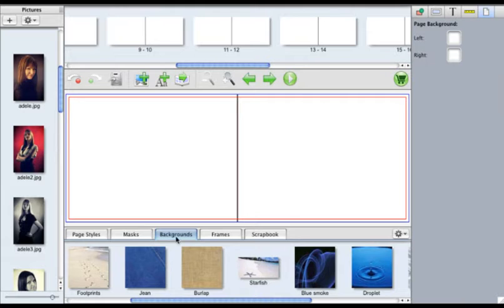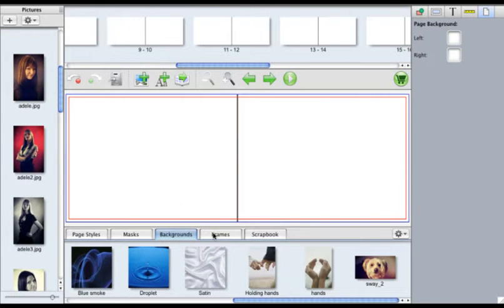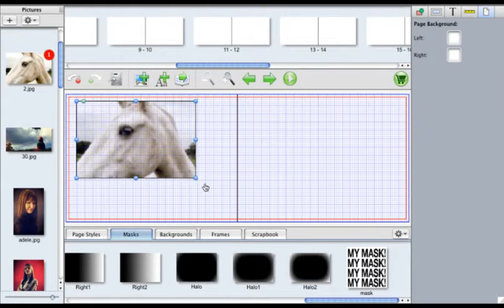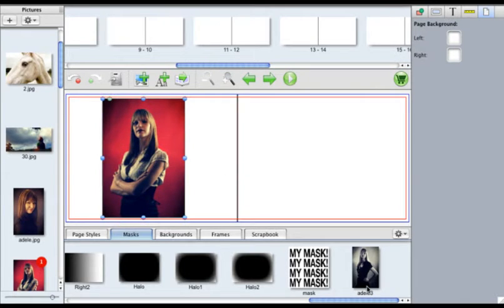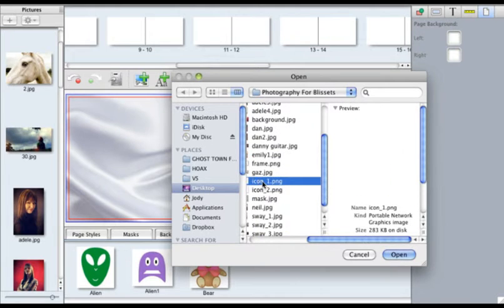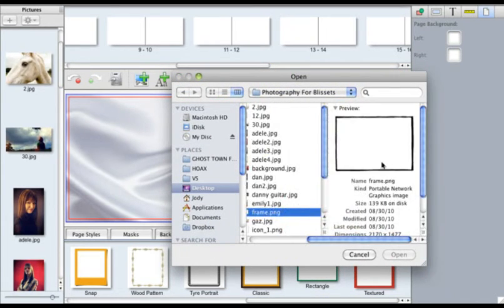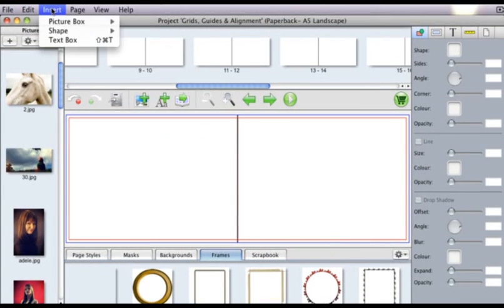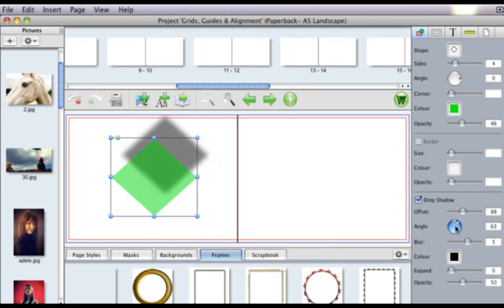Advanced Photobook Software Tips